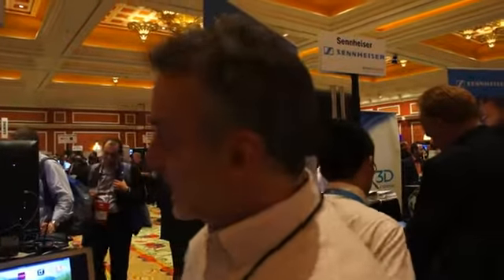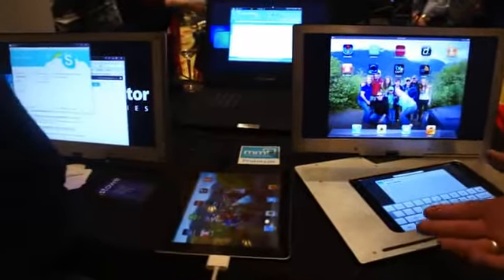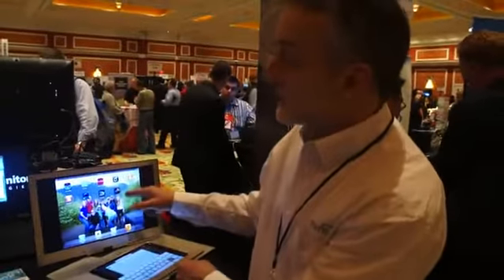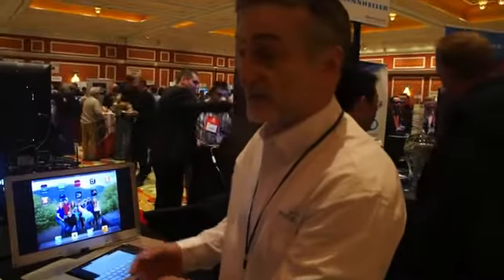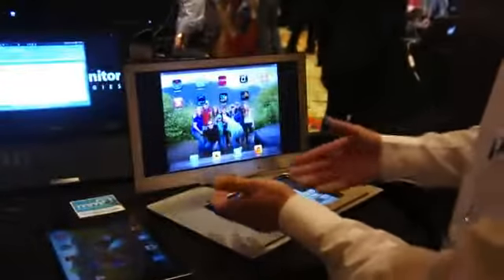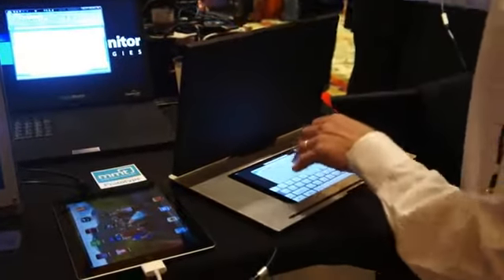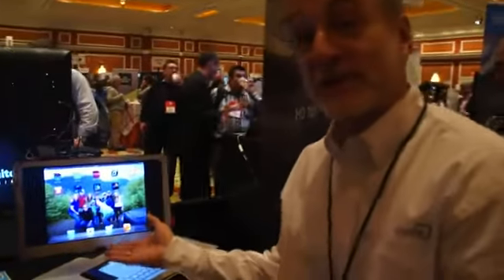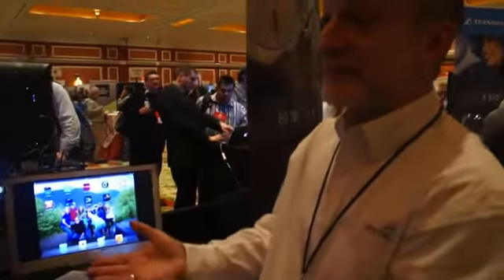Monitor2Go hands-on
Do you want to have free itunes music ?
you will have all